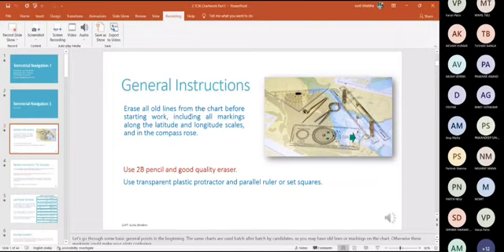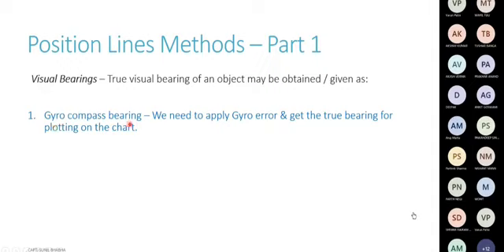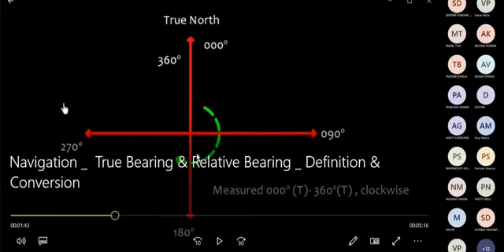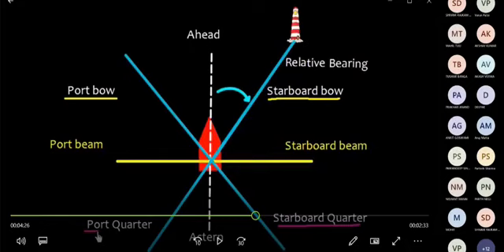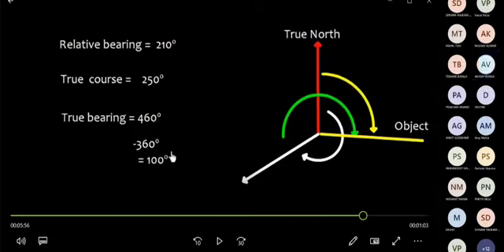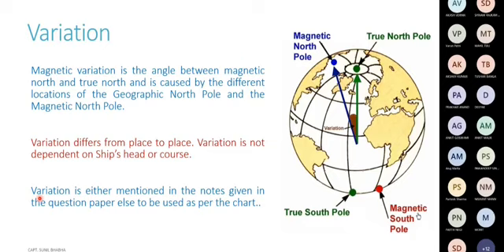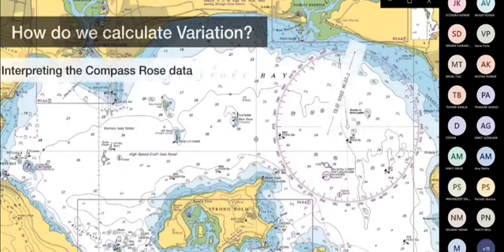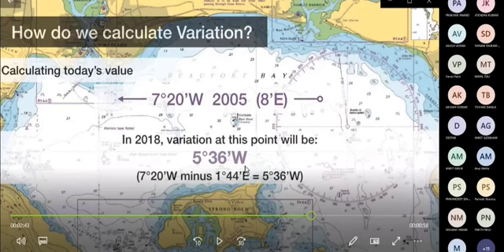BASICS OF CHARTWORK || PART 2 || SECONDMATES GURUKUL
Heya guyz!
This is the part 2 for chart work video .
The chartwork will start from the very basics.
IT IS VERY IMPORTANT THAT WATCH EVERY PART WITHOUT SKIP FOR PROPER UNDERSTANDING TRUST ME THESE STARTING PARTS ARE MUCH MORE IMPORTANT.

Kindly watch each and every videos of this playlist i will upload 2parts every day so that in exams you’ll do your best.❤️

And if possible share the videos to those who needed it the most.